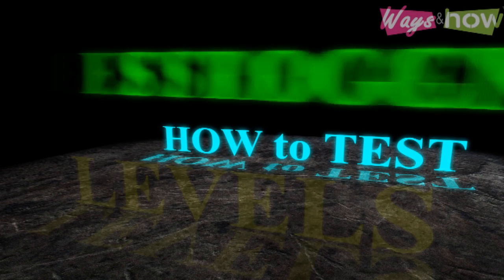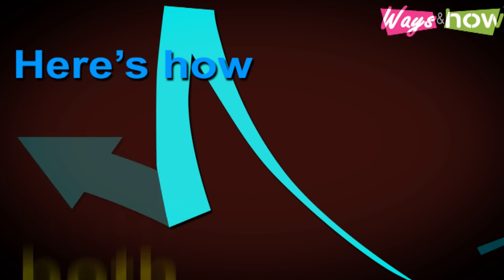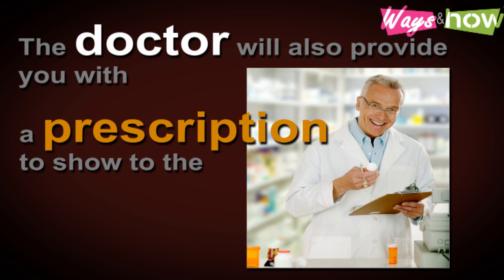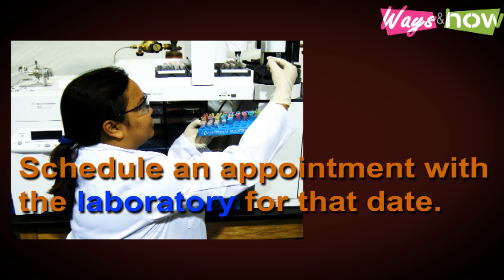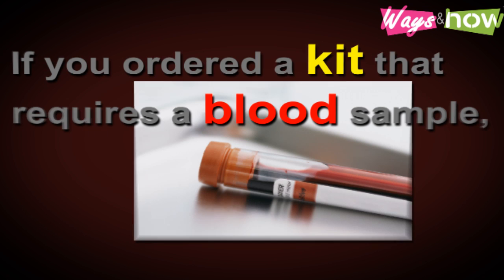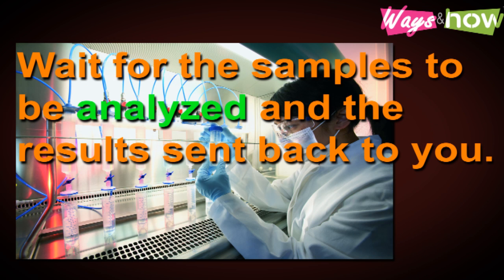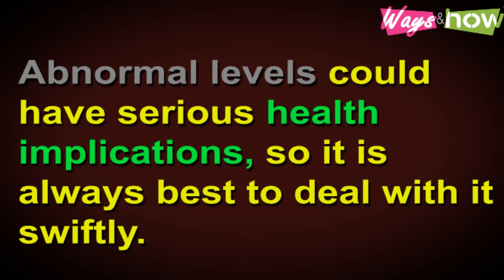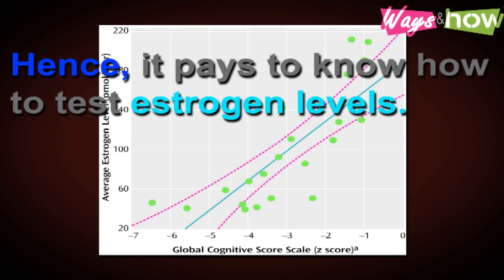How To Test Estrogen Levels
Tips on how to test estrogen levels. When there is a good reason to test for estrogen, it is also best to know how to test estrogen levels effectively.

In most countries, testing for estrogen levels can only be done in medical laboratories licensed to perform this and other tests. The analysis of results is printed out and diagnosis is done by the patient's doctor. In the US and other developed countries, a more convenient option is available: that is, home testing using a sample collection kit. Waysandhow.